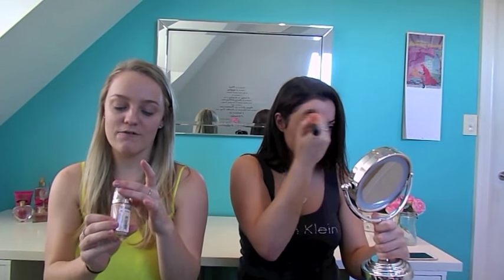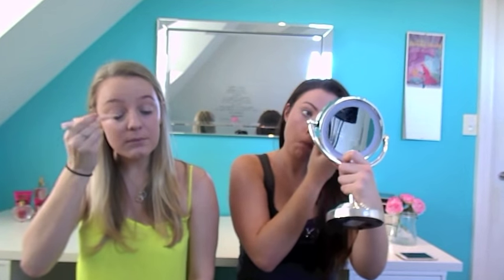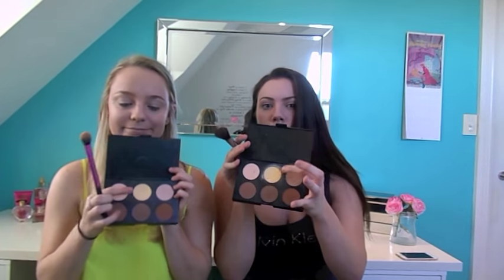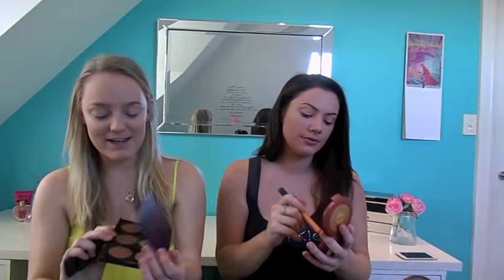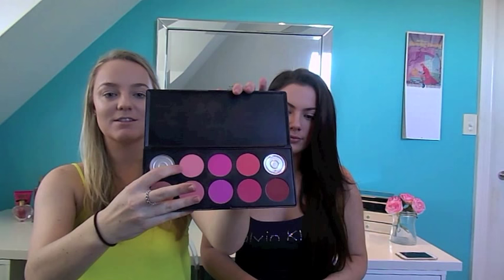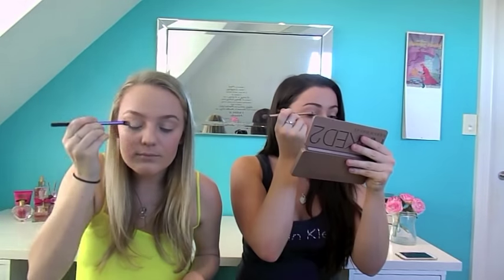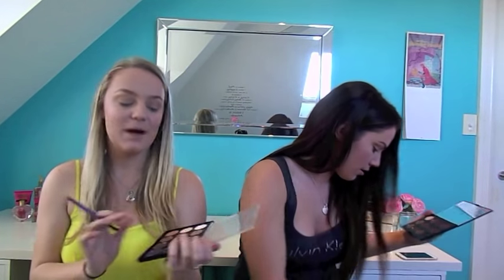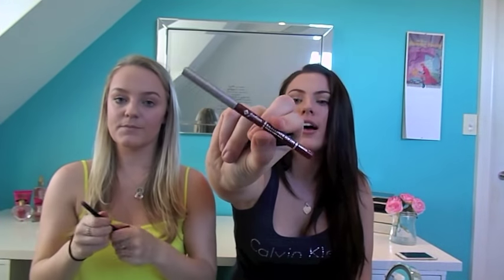Chit Chat GRWM | Welcome To Our Channel!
xxx

Lauren's Products:
Australis primer
Maybelline fit me concealer in 10 light
Loreal true match in vanilla rose
Maybelline dreamlumi touch in 01 Ivory
Australis AC on tour palette
Maybelline fit me pressed powder in 120 classic Ivory
Bh cosmetics flawless brow trio in blonde
Essence clear eyelash and brow gel
Bh cosmetics 10 colour palette glamorous blush
Coastal scents hot pot in chamois nude
Coastal scents hot pot in oatmeal tan
Maybelline collosolash mascara
Bh cosmetics waterproof lip liner in earth
Rimmel London lasting finish by Kate lipstick in 38

Brushes
Manicare blending sponge
Bh cosmetics powder brush
Bh cosmetics small fan brush
Bh cosmetics spooly brush
Bh cosmetics small angled brush

Emily's Products:
Products
Australis primer
Foundations
Covergirl pressed powder
Maybelline age rewind concealer
Australis ac on tour
Bronzer
Nyc brow kit
Coastal scents hot pot
Loreal telescopic mascara
Jordana lip liner
Mac lipstick on velvet teddy

Brushes
Chi chi blending sponge
Real techniques buffing brush
Bh cosmetics face brush
Real techniques contour brush
Bh cosmetics blush brush
Eyeshadow brushes

Camera we used to film this video: Nikon L810

Ring Light - DIY ring light